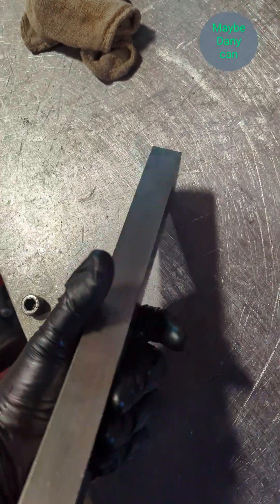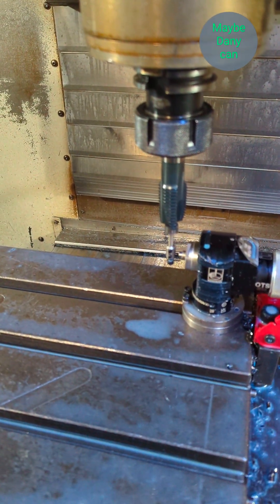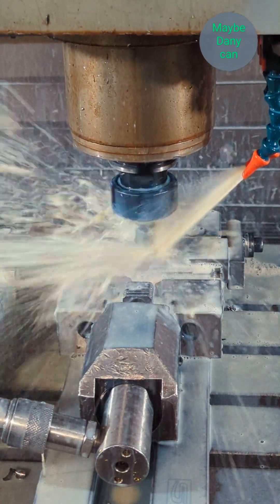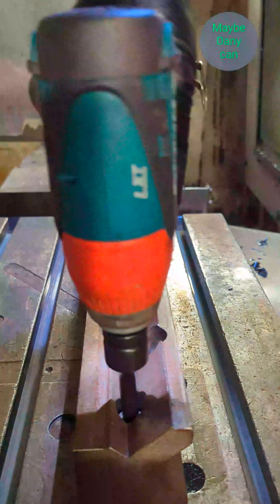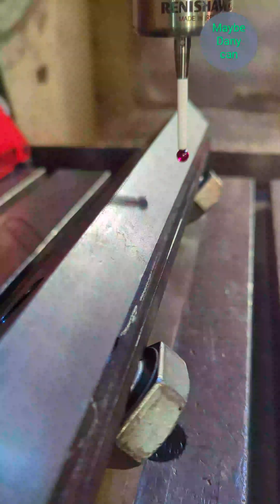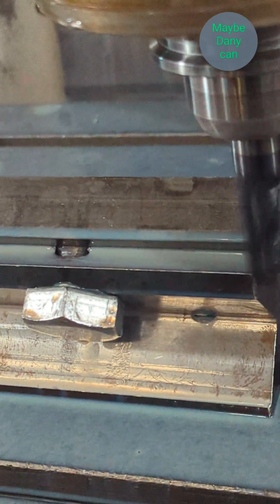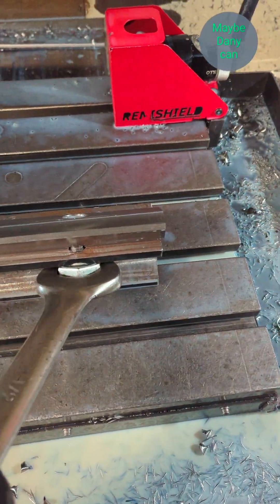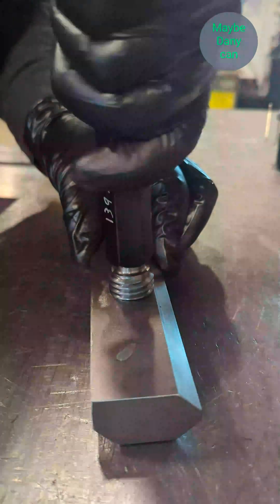Cnc milling more tractor parts.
Machining tractor parts again on Haas VF4. only tools I'm using are 0.875"  KM insert drill, 1"- 8 Spiral point tap and a 0.75" KM em.